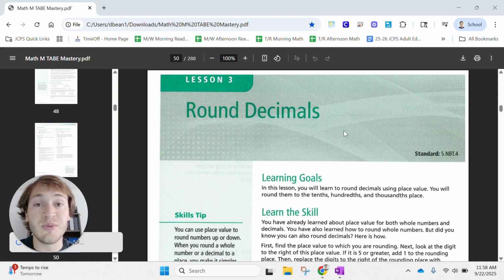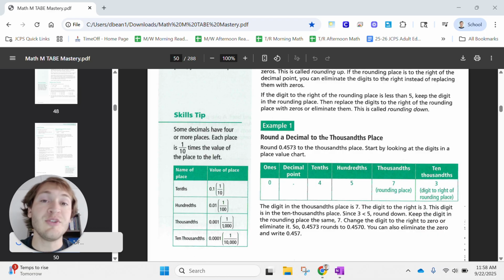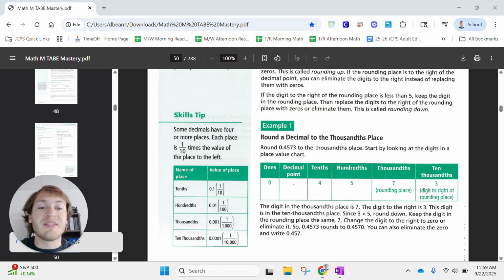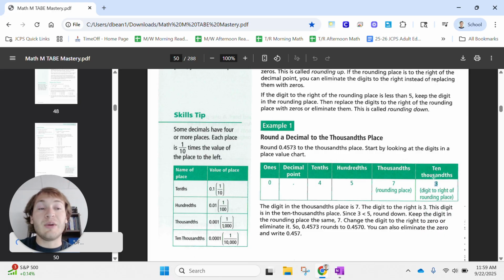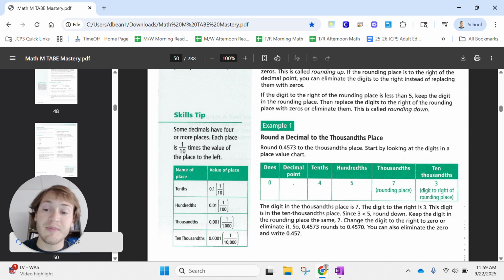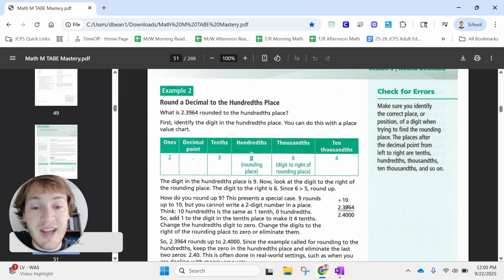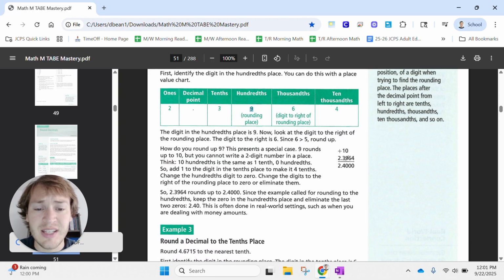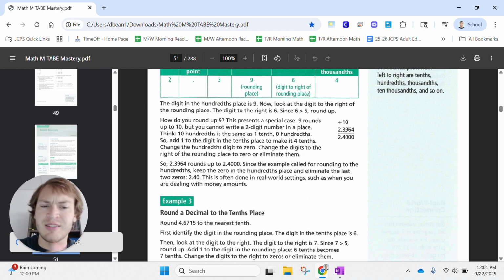GED Intermediate Math Lesson 8: Round Decimals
By the end of this video, you will be able to round decimals to the nearest tenth, hundredth, or thousandth.